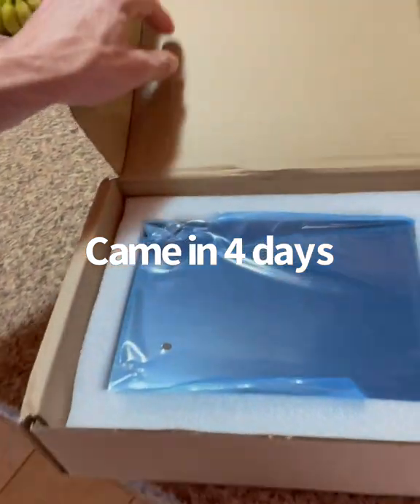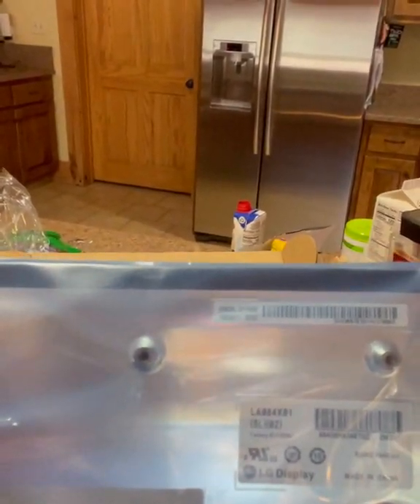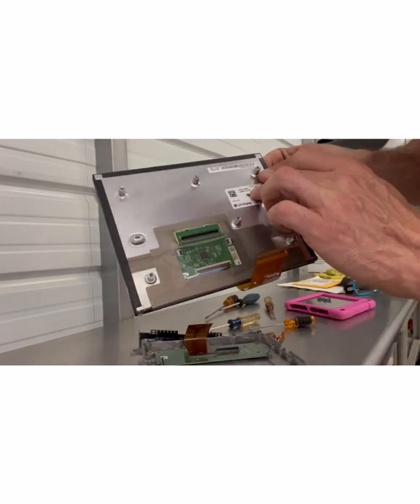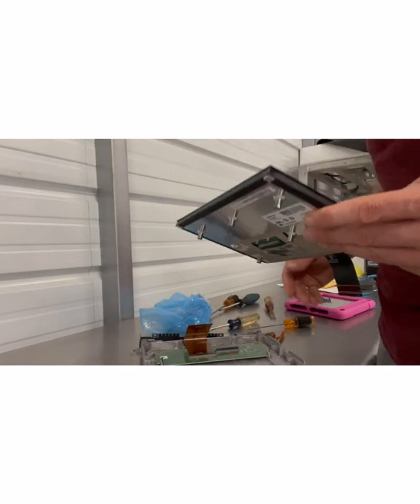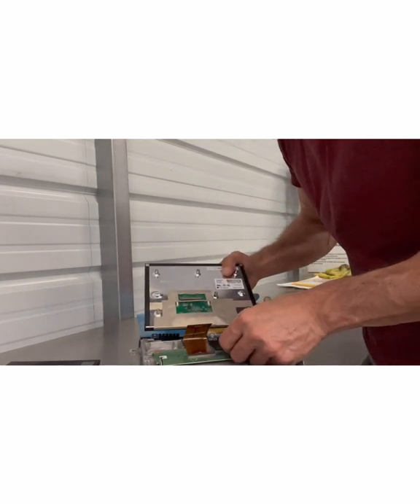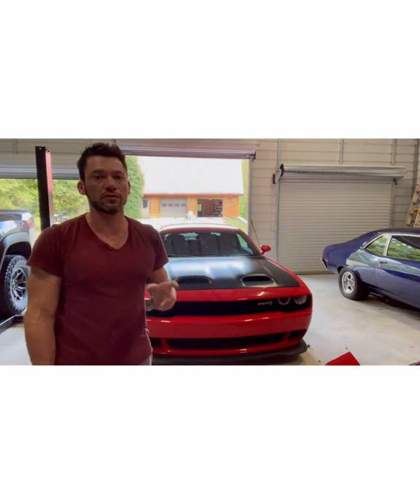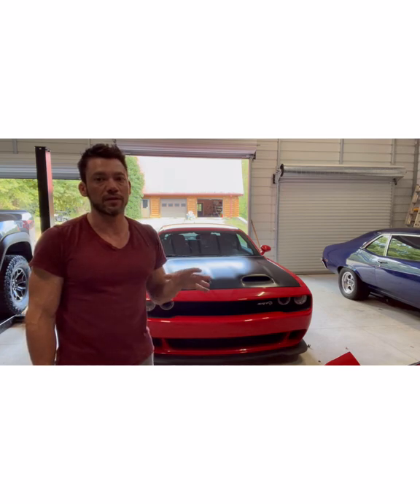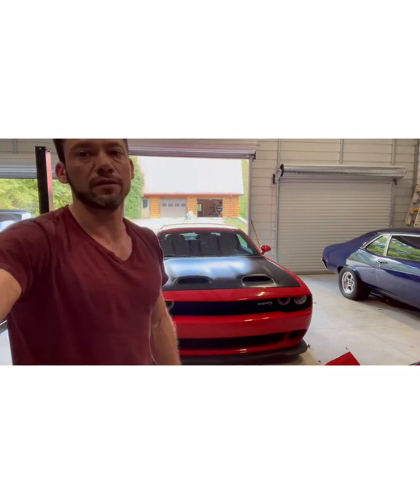Challenger uconnect screen replacement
2018 hellcat challenger uconnect screen replacement.